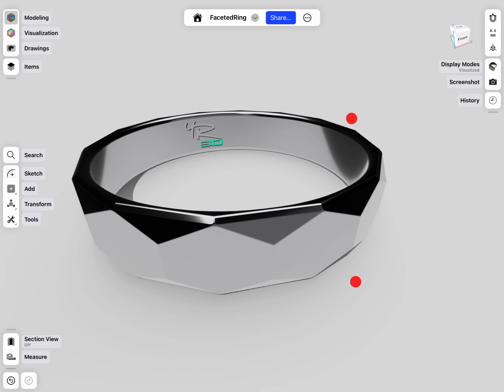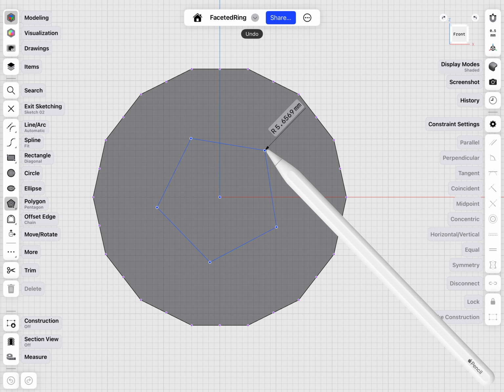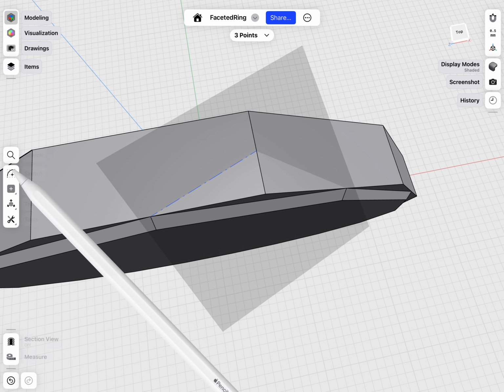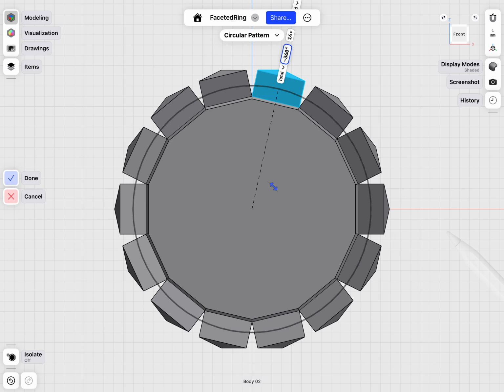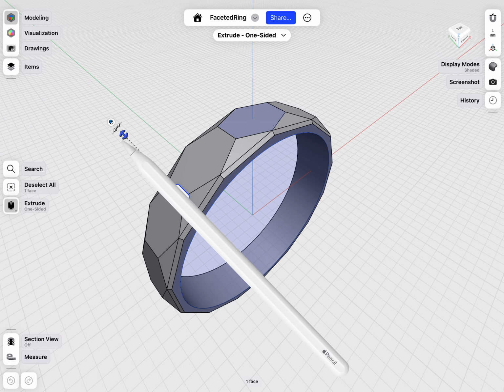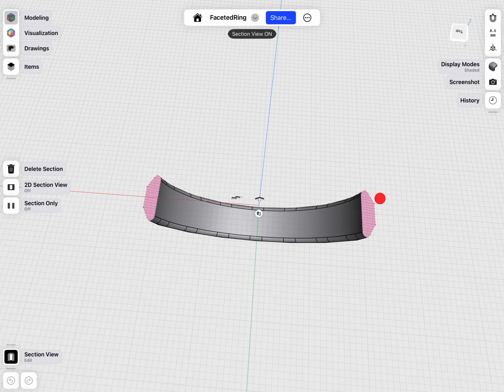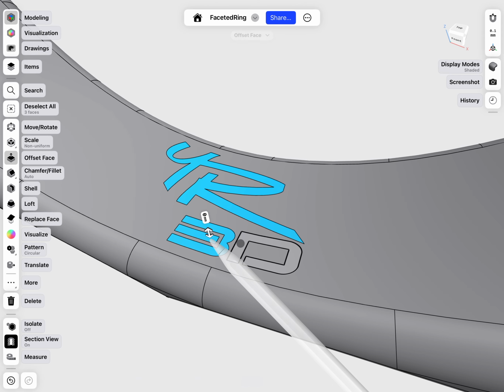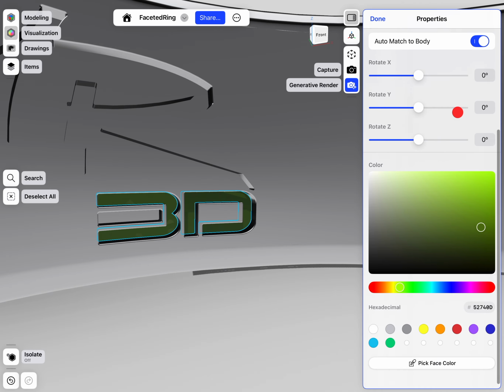Faceted Ring 3D Modeling Tutorial in Shapr3D shapr3d @Shapr3D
Faceted Ring 3D Modeling Tutorial | Shapr3D

In this tutorial, I’ll show you how to create a stunning faceted ring from scratch using Shapr3D on iPad. This design combines industrial aesthetics with jewelry design, making it a perfect project for both beginners and advanced users looking to explore complex geometric shapes!

What You’ll Learn:
🔹 Sketching the Base: Setting up the ring dimensions and initial profile.
🔹 Creating Facets: Techniques for geometric modeling and precision edges.
🔹 Refining the Design: Adding details.
🔹 Materials: Bringing your model to life with realistic finishes.

Why Shapr3D?
Shapr3D is a powerful tool for industrial design, offering an intuitive workflow that’s perfect for creating high-end jewelry concepts like this faceted ring.